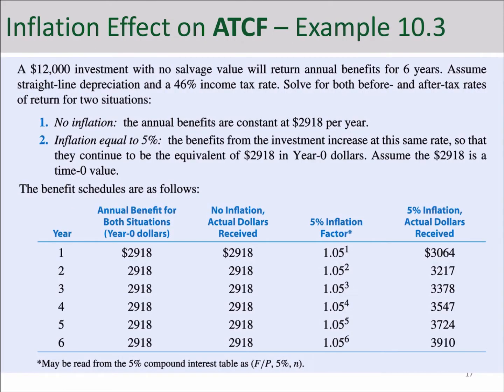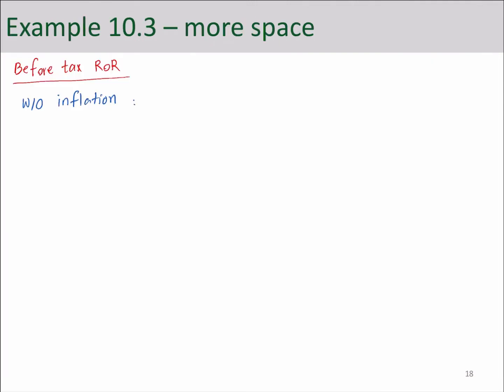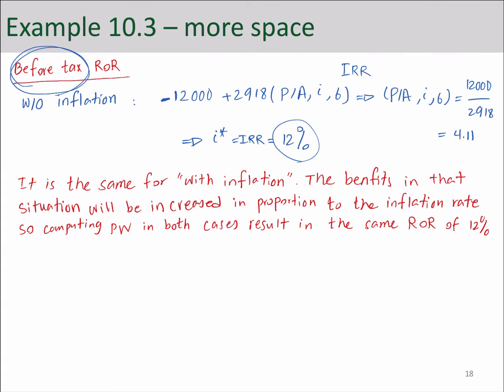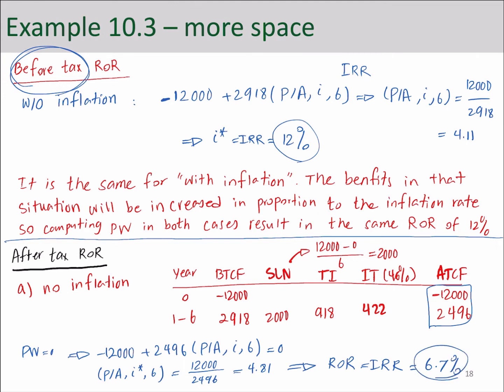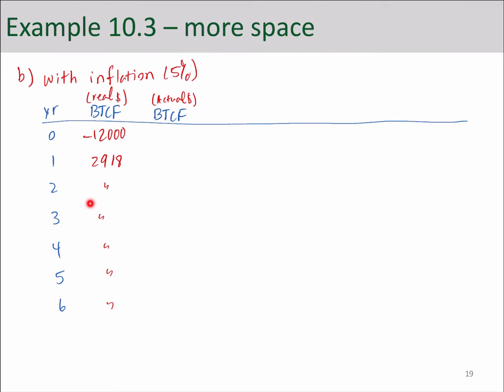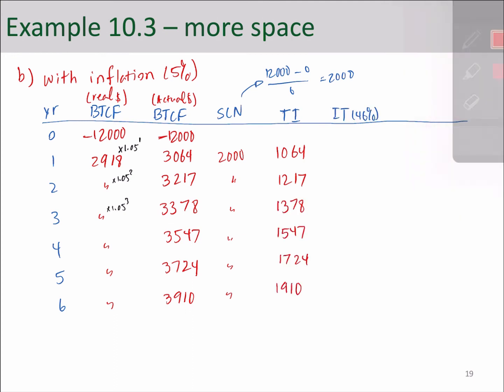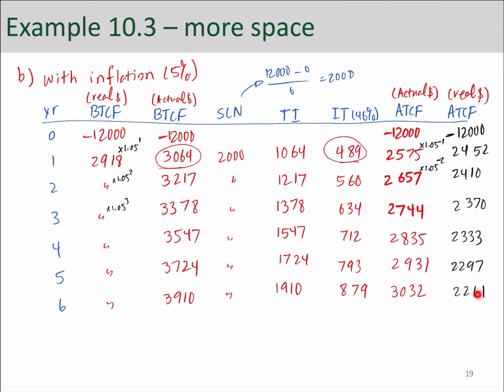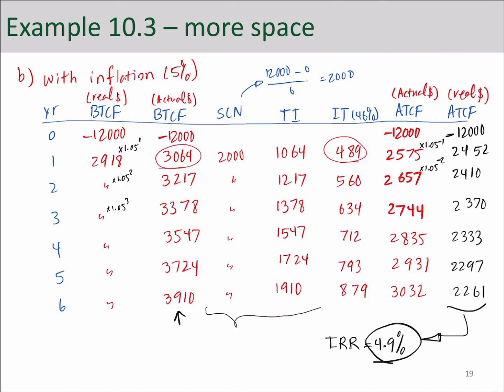Inflation - the Impact on Tax Calculations